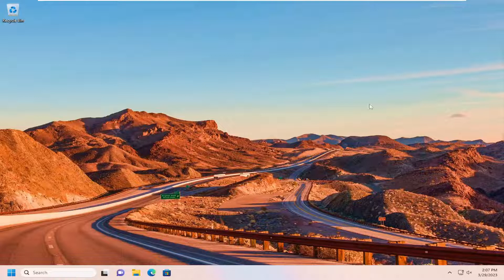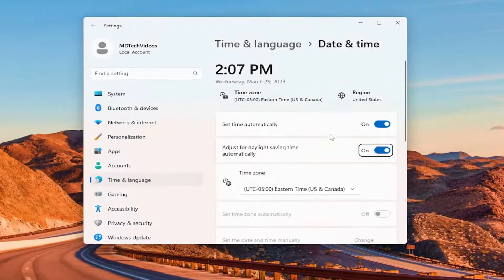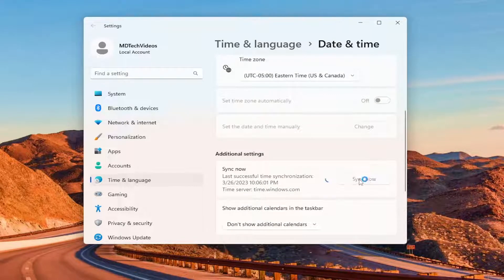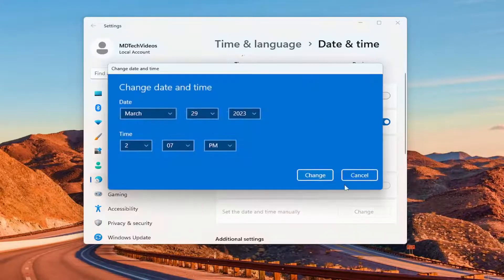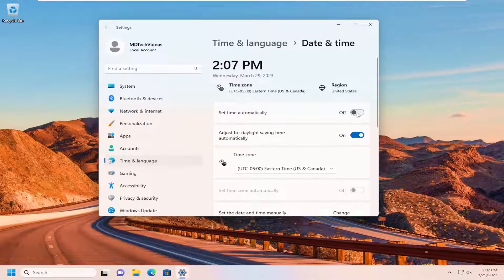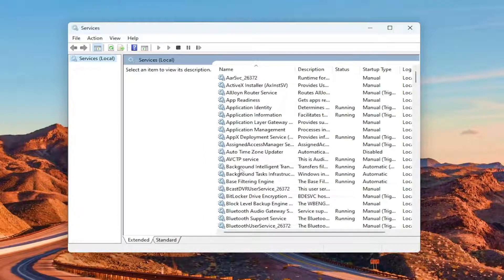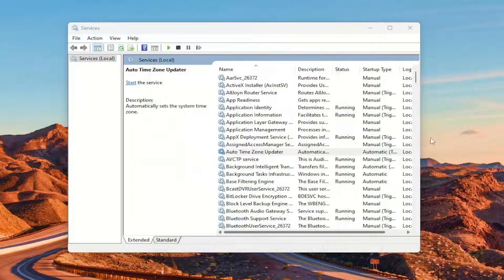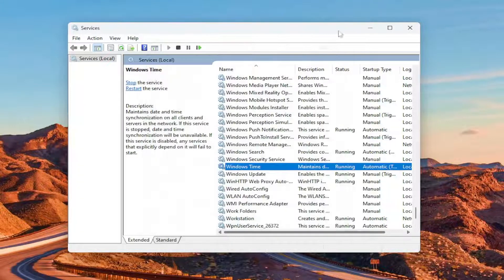Internet Time Sync Not Working in Windows 10/11 Fix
We have already seen how to change the Windows Internet Time Update Interval. But maybe your Windows Time is wrong and not synchronizing – or maybe you are unable to configure your Windows Internet time settings to automatically synchronize with an Internet time server, like say, time.windows.com. While you may be able to manually synchronize the time, by clicking on Update now, you may find that it just does not do so automatically.

Do you keep receiving a “Time synchronization failed” error while syncing the clock with a time server in Windows 11 or 10? There are several reasons why that happens.

It could be a problem with the Windows Time service, an overloaded time server, or an issue with your internet connection. This troubleshooting guide will teach you multiple ways to fix that on a Windows computer.

Issues addressed in this tutorial:
internet time not showing windows 11
internet time sync server
synchronize with an internet time server not working
no internet time tab windows 11
can't sync time windows 10
enable internet time tab windows 11
why is my time sync not working
my computer time is not synchronized
no internet time option windows 11
time sync without internet connection

If Windows 11 not syncing time or displays wrong time, watch this tutorial to fix the problem. You may have noticed that your computer doesn't sync to the time of your new location after moving to a new country. Your computer may also not sync to the correct time every time you restart the device, and you should always manually update the date and time on every restart.